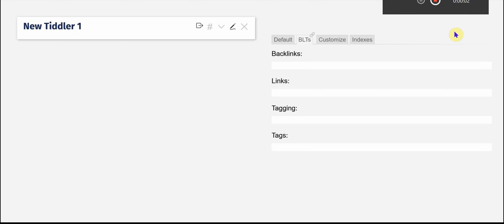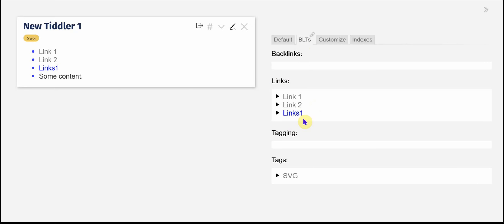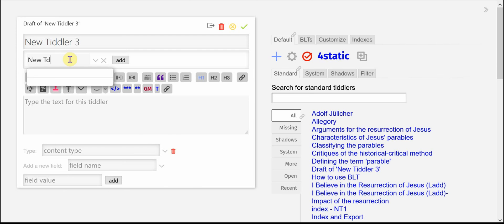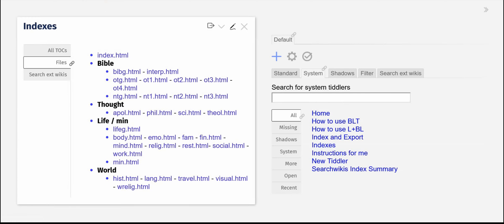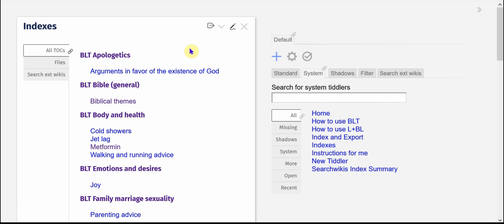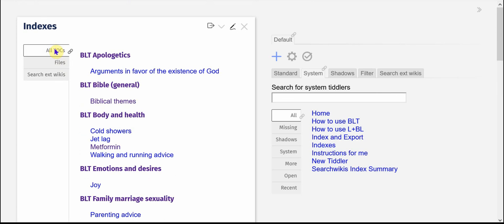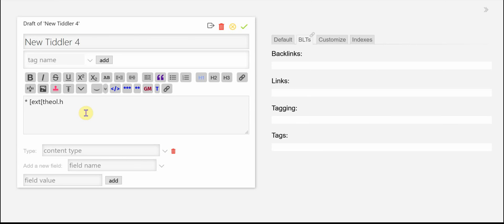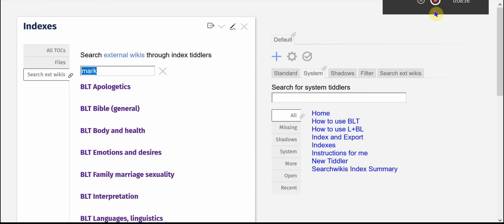My TiddlyWiki / BLT notetaking process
A walkthrough of my notetaking, with BLTs and SearchWikis.